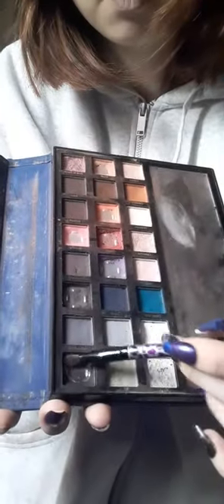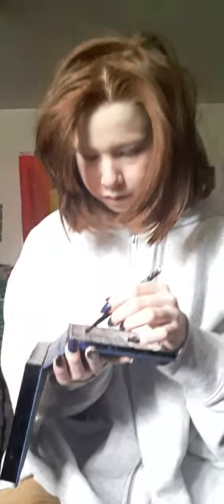my makeup tutorial 👁👄👁